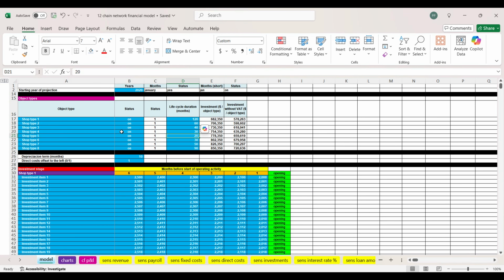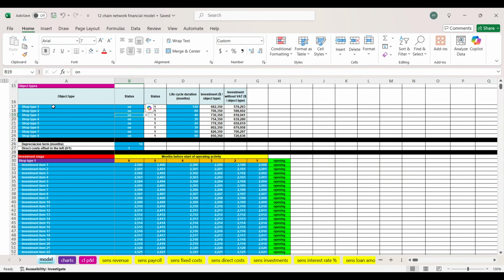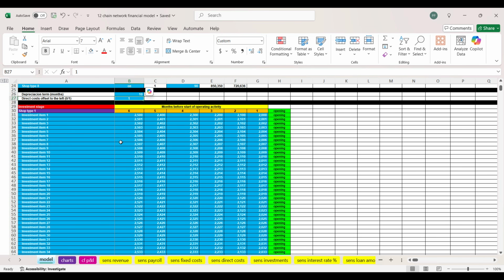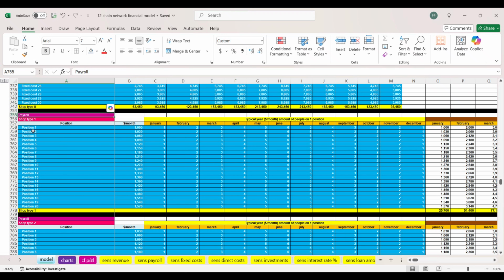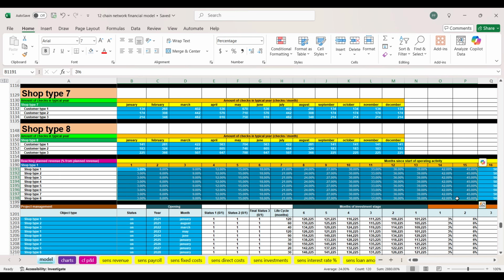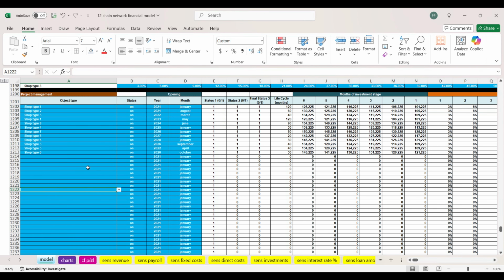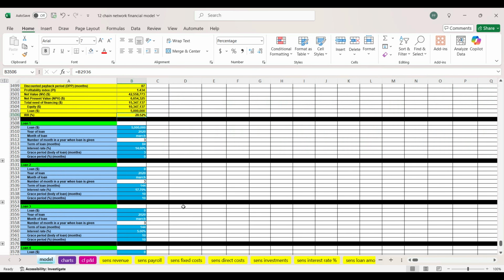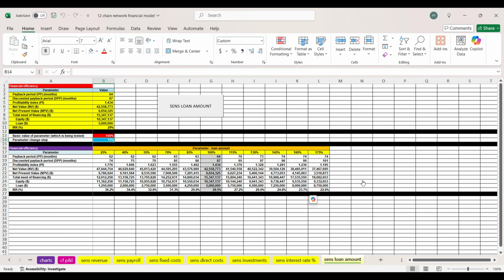Chain financial model / Business Plan Overview. How to start this business idea? MS Excel.